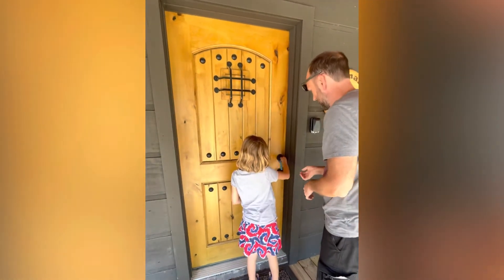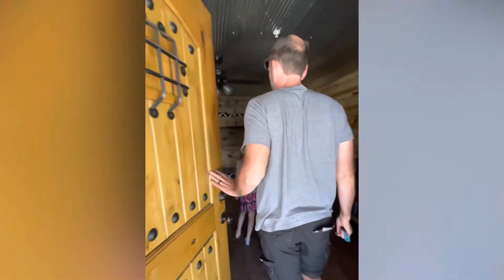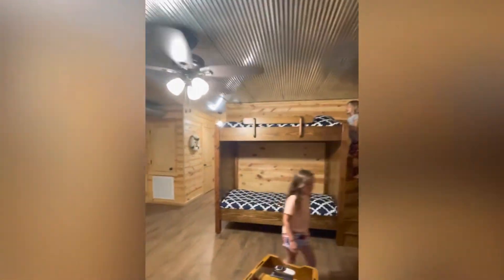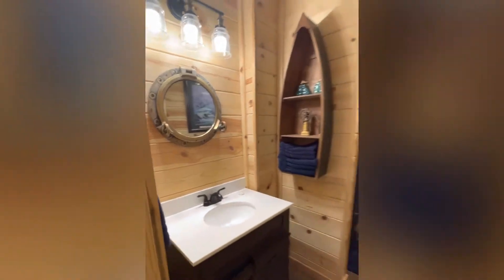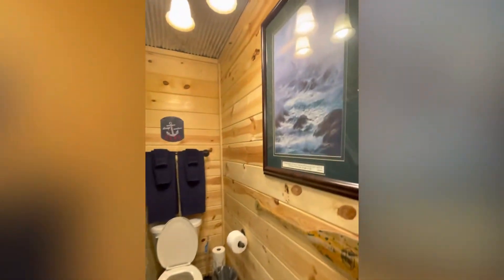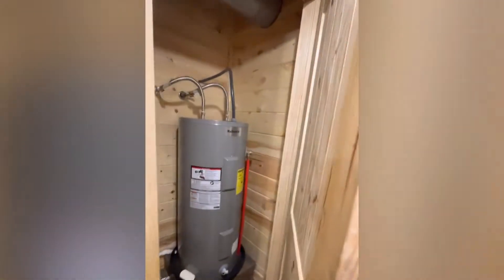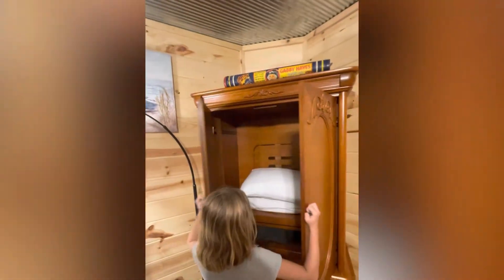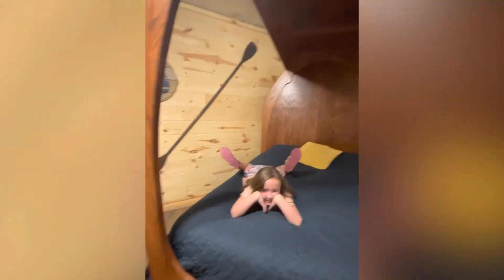We stayed at Samantha’s Timber Inn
We visited Murfreesboro, Arkansas for the Diamond Mine. We stayed at a lovely place called Samantha’s Timber Inn. There are 5 themed rooms. We stayed in the boat room. We definitely recommend a stay here!